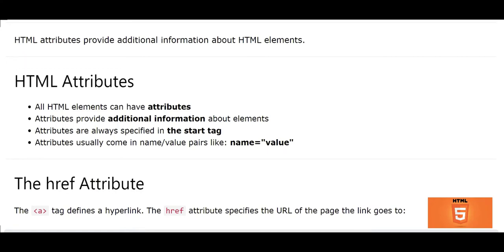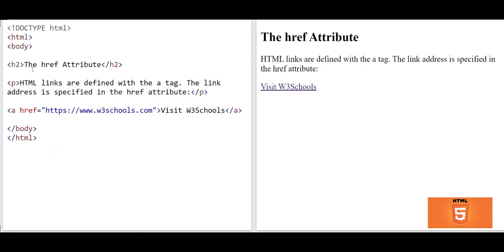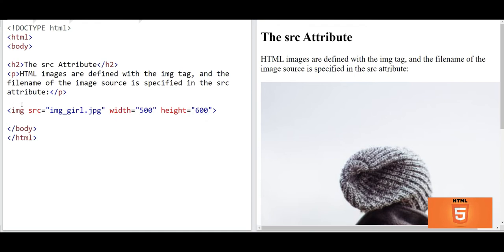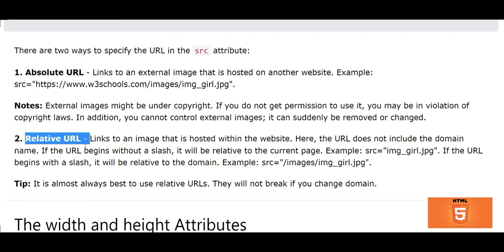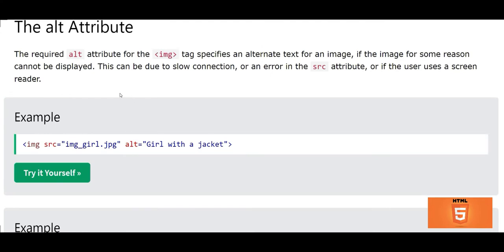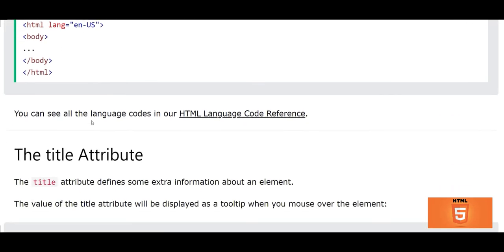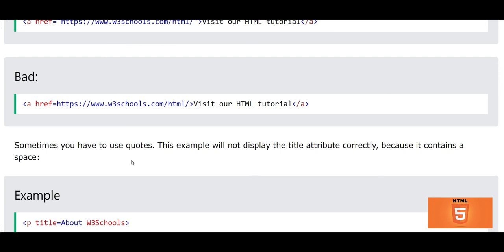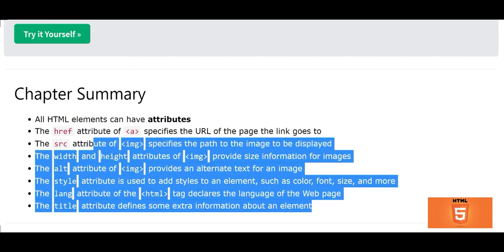HTML Attributes - HTML TUTORIAL - w3Schools - Chapter 04 ENGLISH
HTML Attributes
All HTML elements can have attributes
Attributes provide additional information about elements
Attributes are always specified in the start tag
Attributes usually come in name/value pairs like: name="value"